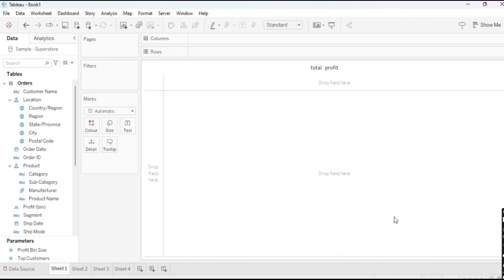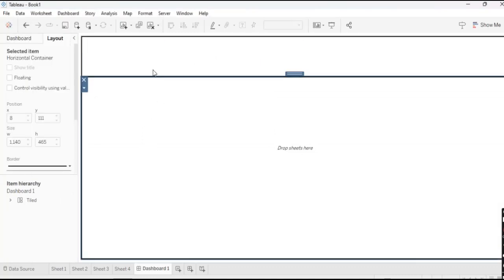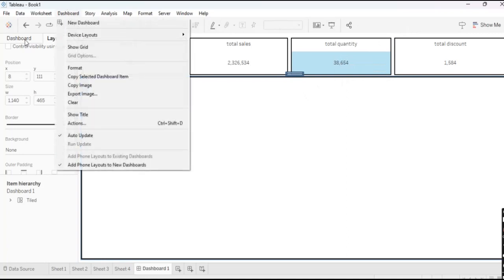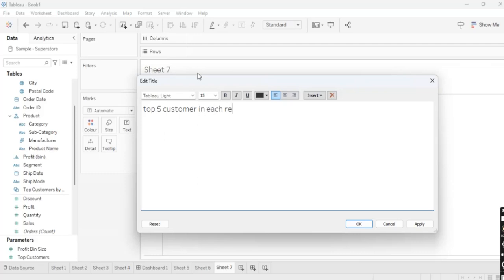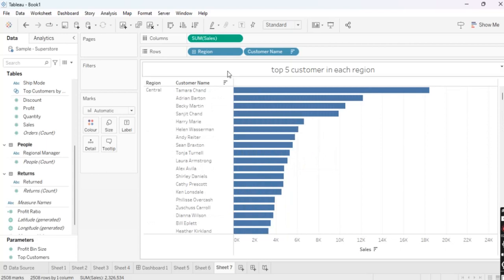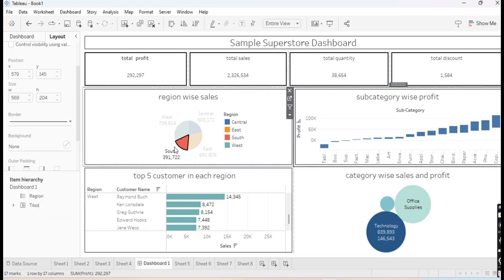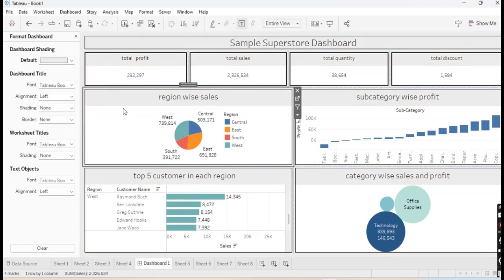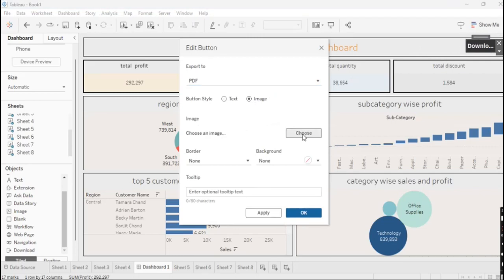Create Simple superstore dashboard in 20 Minutes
🚀 Welcome to [Carrier Chats With Rk] In this quick and informative tutorial, learn how to create a stunning Tableau Superstore dashboard from scratch in just 20 minutes! Whether you're a beginner or an experienced Tableau user, this step-by-step guide will help you master the art of data visualization and analysis.

🔍 What You'll Learn:

Setting up your data source in Tableau
Designing visually appealing charts and graphs
Applying filters and parameters for dynamic interactions
Adding user-friendly tooltips and annotations
Customizing the overall dashboard layout and style

Beginners looking to dive into Tableau
Data enthusiasts eager to enhance their visualization skills
Professionals seeking quick and effective dashboard creation techniques
🔧 Tools Used:

Tableau Desktop
⏰ Timestamps:
00:00 - Introduction to Tableau Superstore Dashboard
02:10 - Importing and Preparing Data
04:25 - Designing Charts and Graphs
07:15 - Applying Filters and Parameters
09:40 - Adding Tooltips and Annotations
12:05 - Customizing Dashboard Layout
15:20 - Finalizing and Exporting the Dashboard.